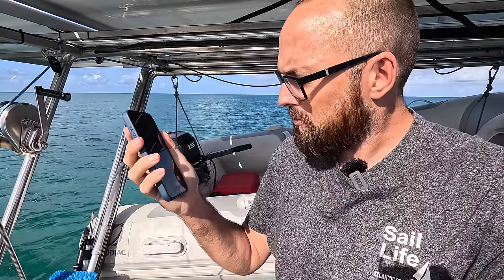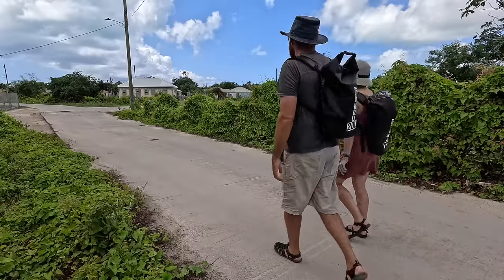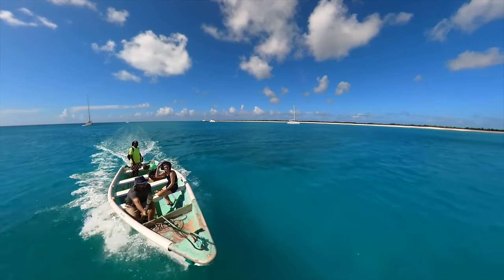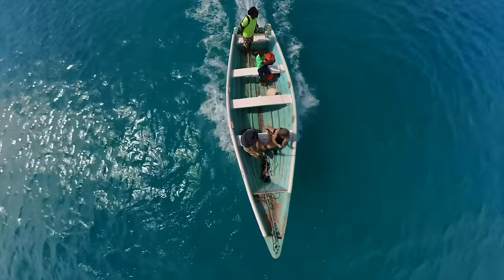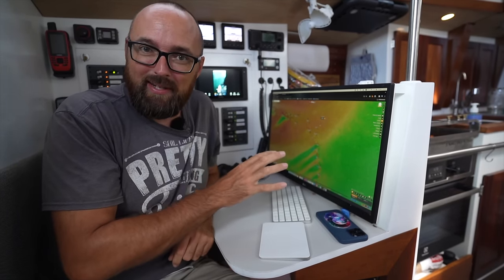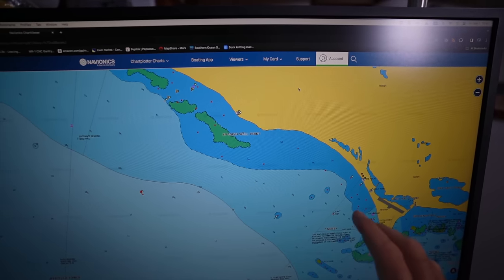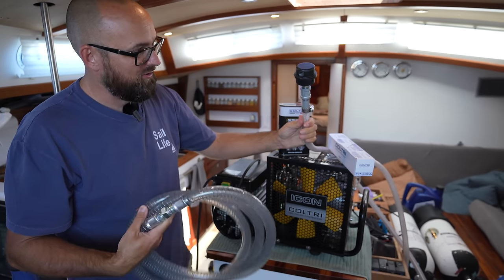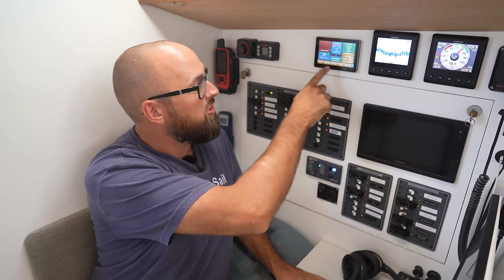Sail Life - Barbuda, 7 years after total devastation by hurricane Irma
** Links **